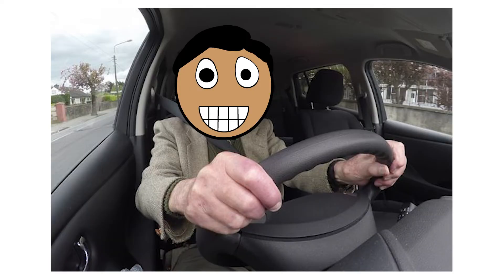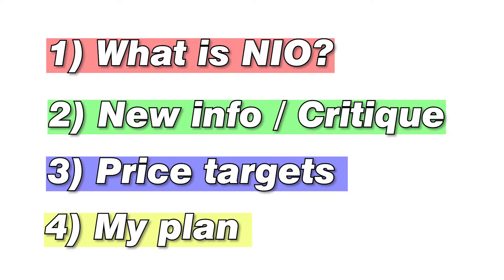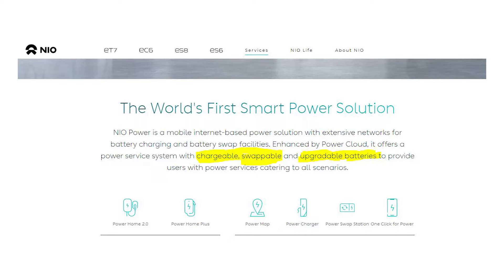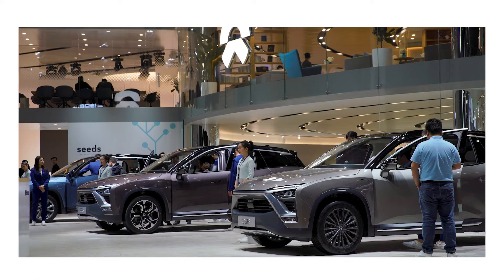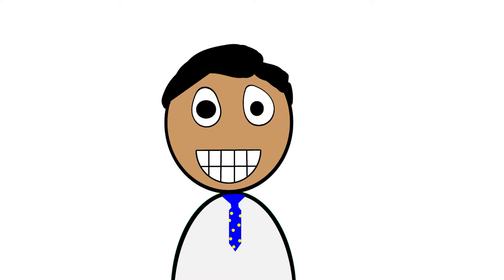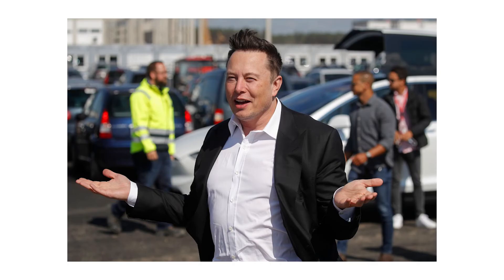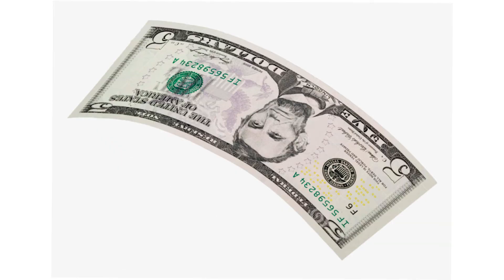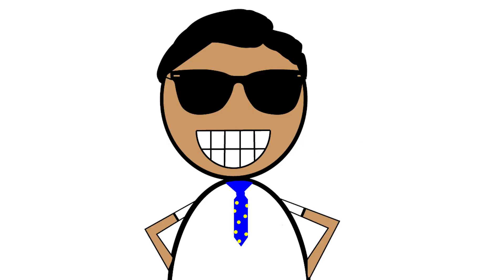Load Up on NIO Stock - NIO Price Prediction & Update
Today we talk about my plan to buy more NIO stock and where I see the stock going in one year. I currently hold 92 shares but, I'm looking to add the position to hold a minimum of 200 shares.

🥕Instacart Referral Share Code: FERNANDOL3212A

ABOUT ME😀

I'm a Junior at UC Irvine, studying Business Economics and trying to get into real estate. I'll be getting my real estate license this summer and I'm currently just hustling to save the most I can. Thank you for reading and hope you have a great day, week, and month :)

💎My Equipment:
- Canon M50

💸Stocks In my portfolio:
Nio stock, PLUG stock, NNMD stock, VFIAX stock, SOLO stock, CCIV Stock